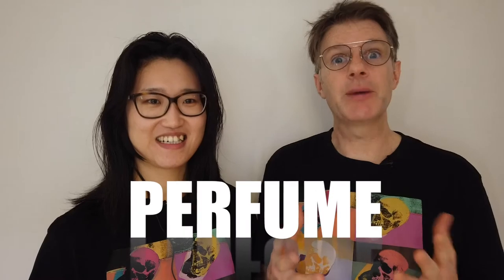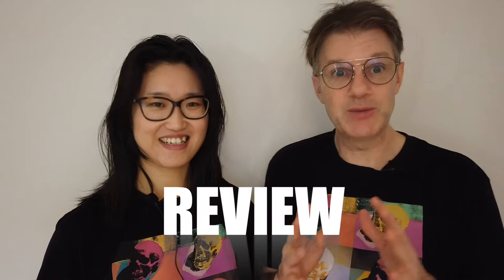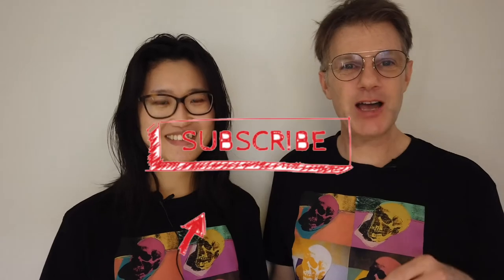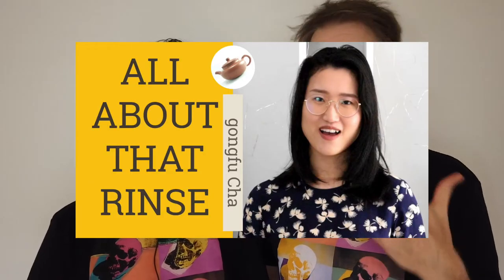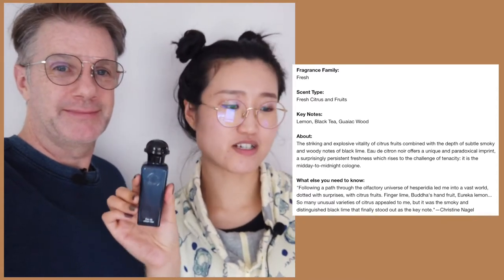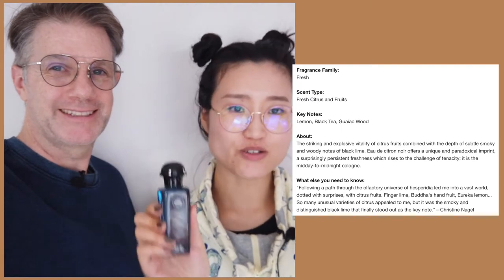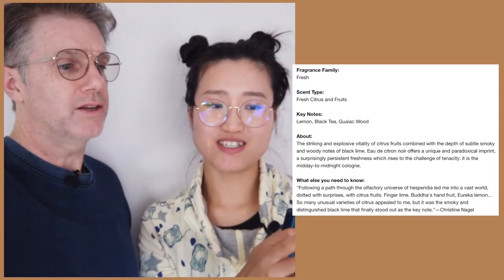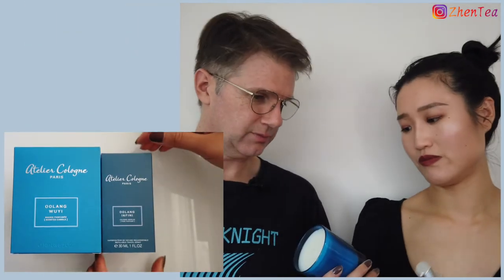Tea Perfumes? Fragrances featuring oolong tea, black tea, white tea and green tea | ZhenTea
Do you use fragrances that have tea scents? What's your favorite? As tea lovers, we are intrigued by anything tea-related. This time we try out 5! different scents that feature oolong tea, black tea, green tea, and white tea respectively to see if we could smell the tea aroma in the perfume and if we like it or not. It was SUPER fun testing them out! But the result is slightly disappointing for a tea lover, to be honest. 💔

If you are thinking about a tea perfume for a tea-loving friend, this video could be helpful navigating the shopping. Hope you enjoy it!

❤️Timestamp
00:00 intro
01:56 HERMÈS - Eau de citron noir Eau de Cologne
07:36 BERDOUES - Assam Of India
14:03 BVLGARI - Eau Parfumée Au Thé Blanc
19:35 Maison Margiela - REPLICA Under the Lemon Trees
25:07 Atelier Cologne - Oolang Wuyi Candle & Oolang Infini Cologne Absolue Pure Perfume